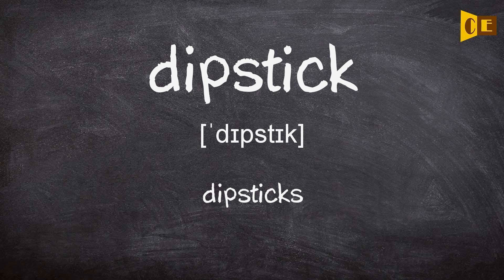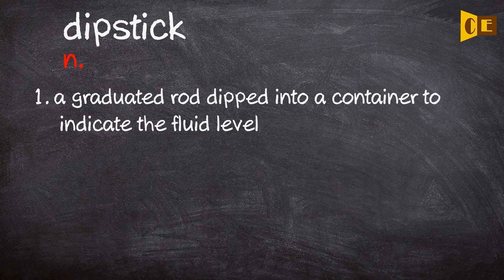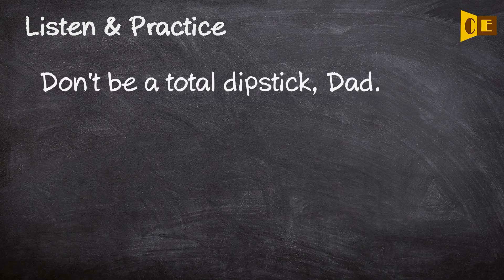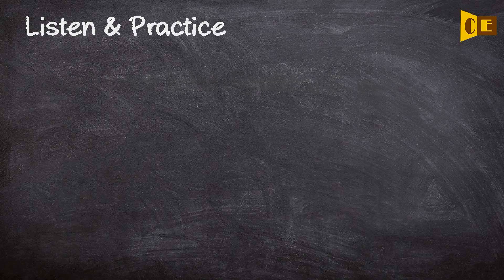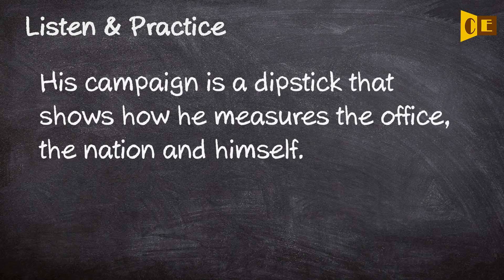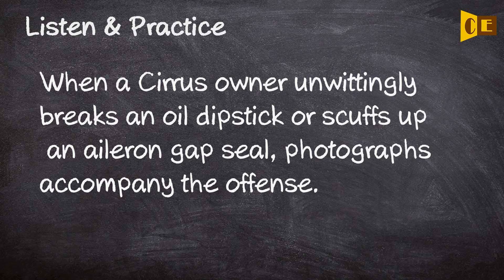Dipstick Pronunciation, Paraphrase, Listen & Practice